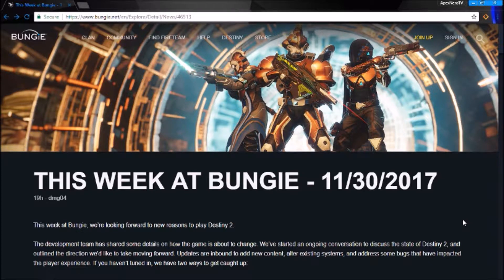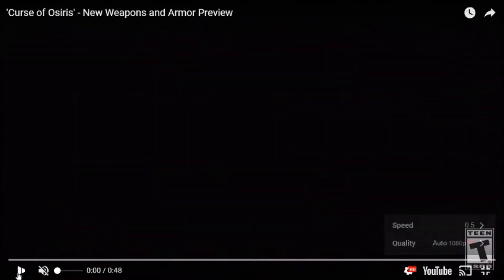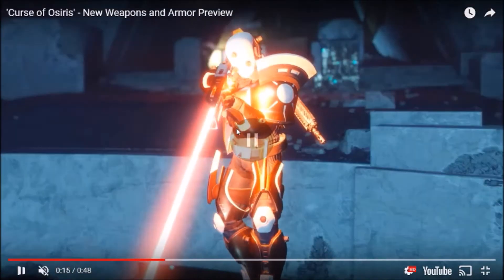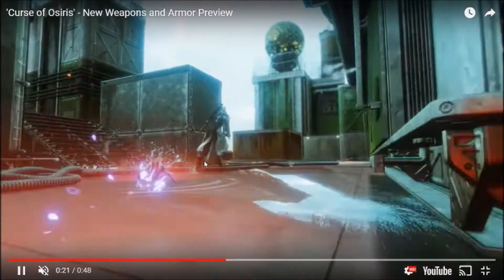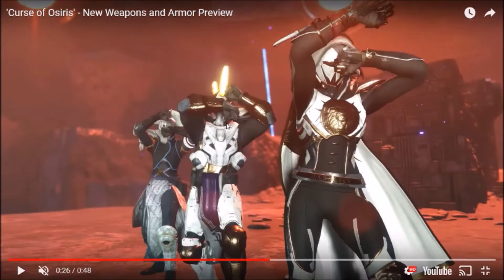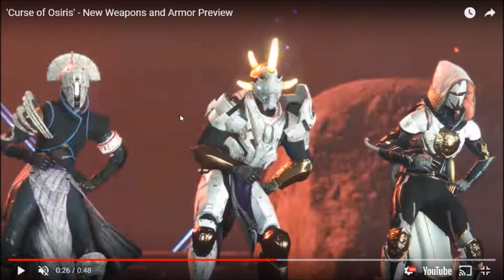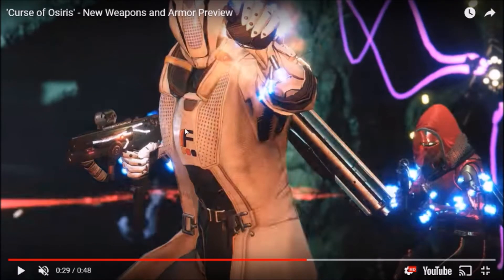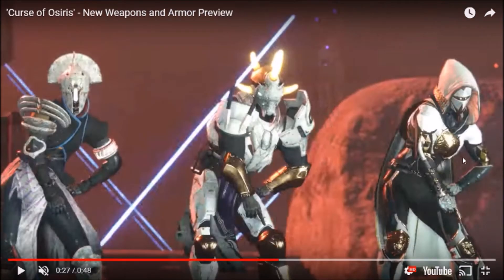NEW Curse of Osiris Weapons and Armor! Breakdown and Impressions!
New Curse of Osiris Trailer with a breakdown of everything new that we can find inside of it. Weapons and Armor.